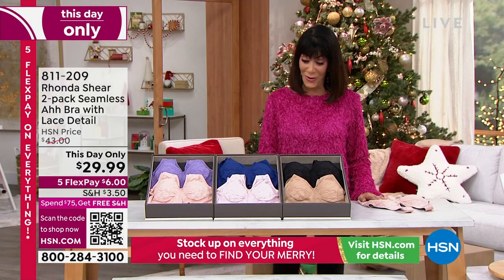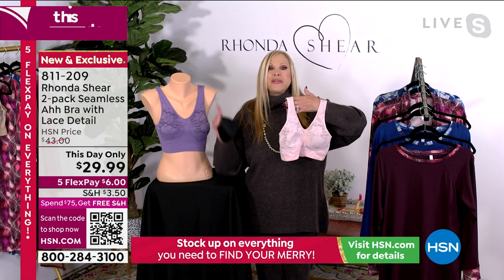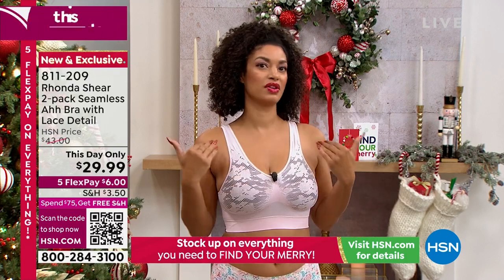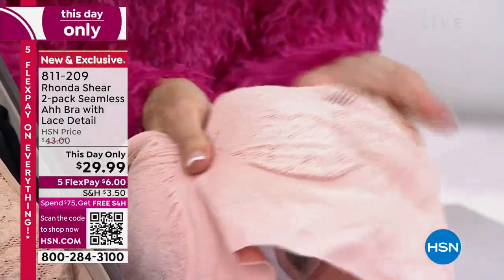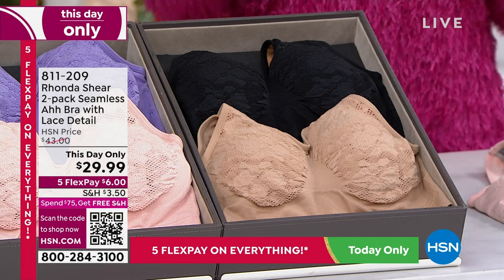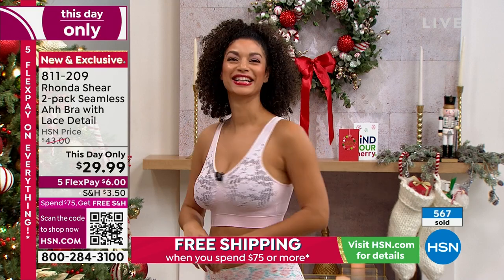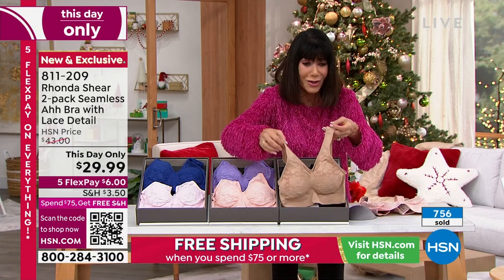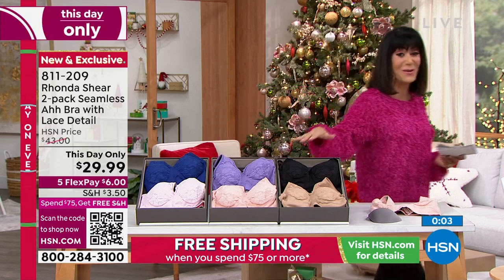Rhonda Shear 2pack Seamless Ahh Bra with Lace Detail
Why are they called unmentionables? These supersoft, supremely comfortable, jacquard knit leisure support bras with smoothing control from Rhonda Shear will have you singing their praises from the mountain top (or at least the top of your culdesac).